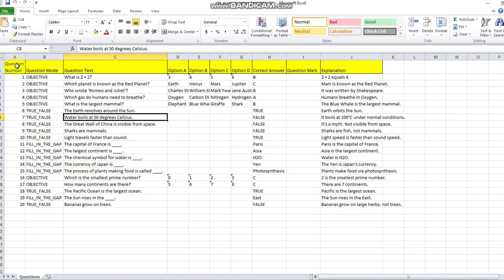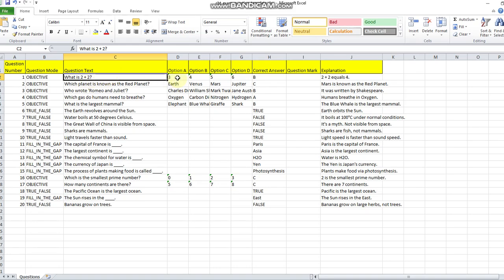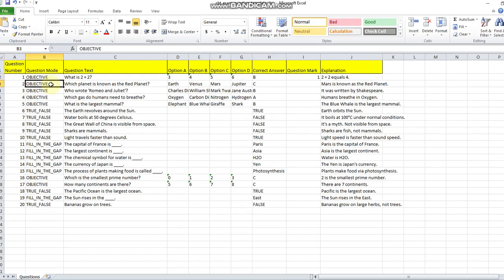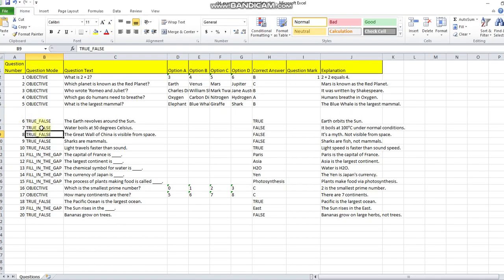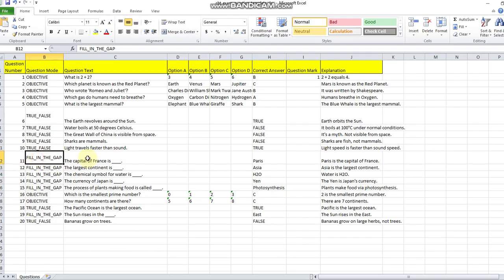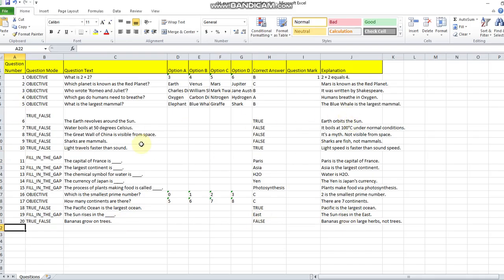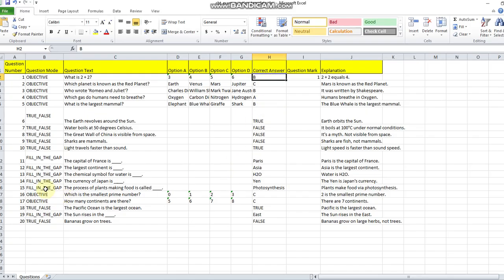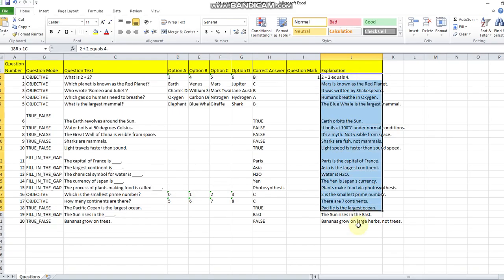HOW TO USE EXCEL TO TYPE QUESTIONS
This guide teachers on how to type their exam questions into the excel/csv template